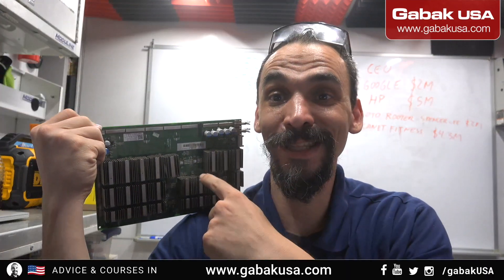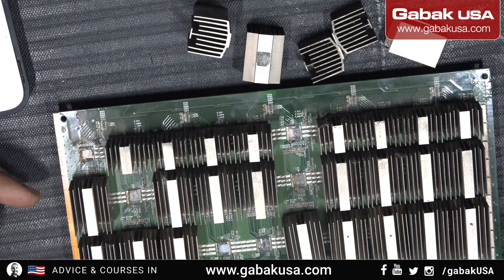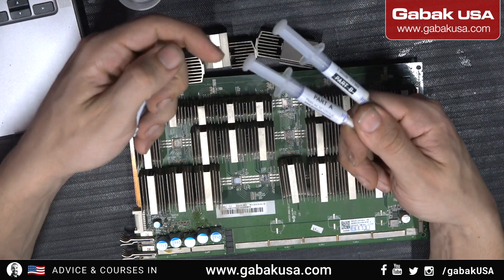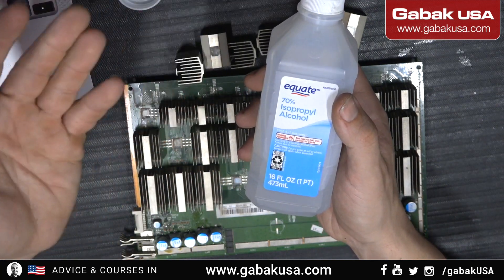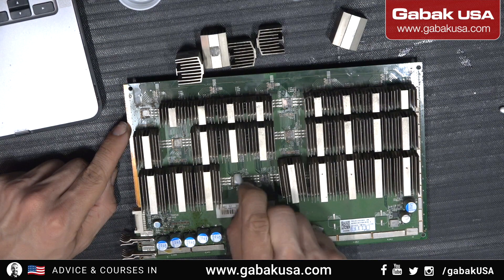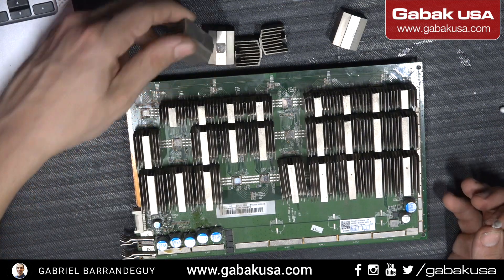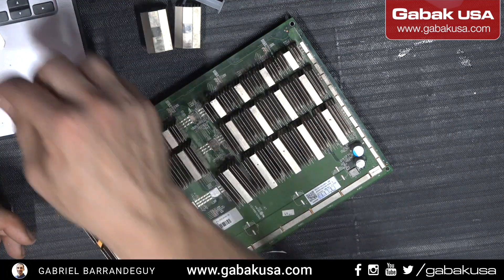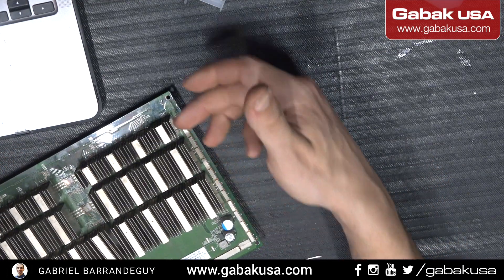how to fix heatsink hashing board miners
do you have an Antminer with missing heatsinks? here I am going to teach you how to fix them and glue them back
👋 SAY HI TO ME ON SOCIAL MEDIA!

QUESTIONS?
do you want to help me with some $$?
BTC 3ECqhsx2gCRftTGAE9pVpnxhApvqwDENf8